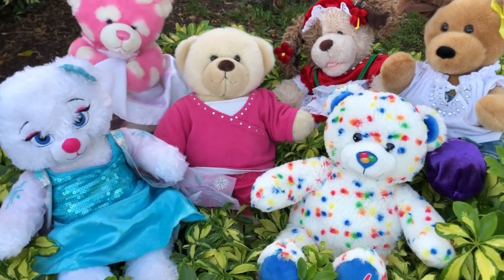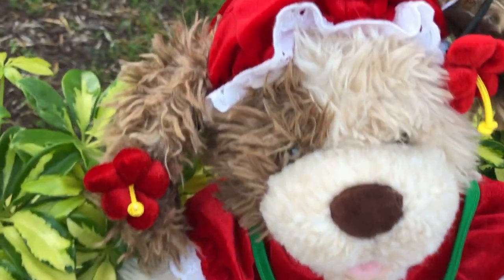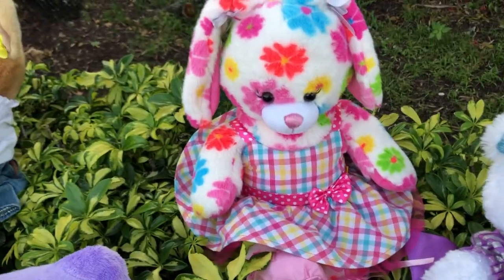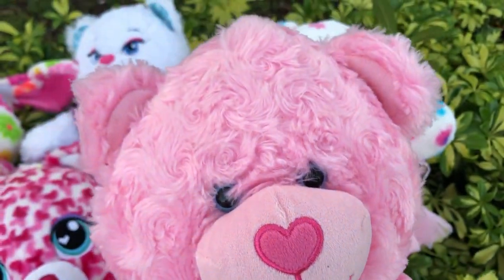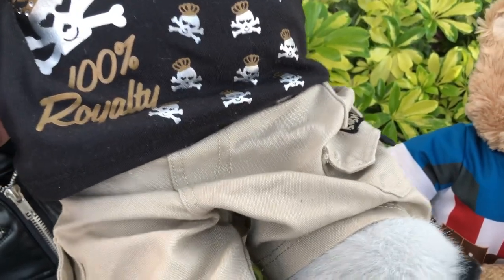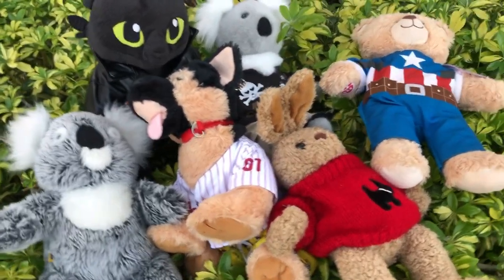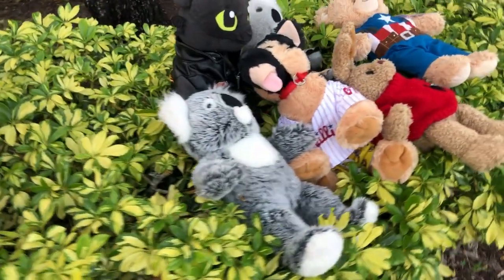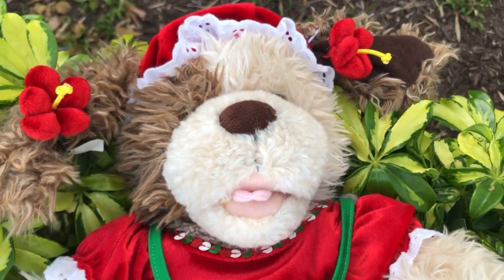BUY IT NOW BUILD A BEAR PLUSH STUFFED ANIMALS MOM HUSTLE DONATELLA BOTOLINO HARD WORK PAYS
Join me for my live events.  We offer resellers looking for inventory great deals with the reseller in mind.  💃

💃🏻 RECOMMENDED PRODUCTS & TOOLS
Donna Loupe
Small Earring Stand Necklace Chain and Pendant Display
Blue Yeti USB Mic
Ring Light with Stand
DENALI'S CANDLE
Heavy-Duty Contractor Bags

✨ How do I register to bid?

✨ How do I pay for my Lot?
Please send an email to include the lot# and description with the winning amount with your YouTube Name, Real Name, PayPal Address, and Shipping address.  Please wait for an invoice before paying.
Shipping is free in the US with a $30 combined purchase

✨ What type of items do you bring?
I sell reseller bulk lots and sometimes one-off items.  I offer Uncurated lots of plush, jewelry jars, Clothes, Belts, Bows, home decor, video systems, video games, watches, DVDs, CDs, toys, and more.
Please comments below this video and let me know what type of items you are interested in and I will see what I can do.

✨Where do you get the items to sell at your auction?
To pass the savings off to you I create Uncurated lots. This means I have not looked up prices beforehand and price to move my inventory.  I get my products from storage units, wholesale, liquidation, and various sources. The items are not cleaned and are sold as shown during the auction.

💃🏻 MY SCHEDULE (Eastern US Time Zone)
Friday 9pm Live Auction/selling event
Sunday 9 pm Live AuctionSunday Coffe with Tee and Donna
10 am Sat & Sun
video Editing Intro Outro Trailers Robin of Because She Shed

💃🏻 JOIN OUR GROWING COMMUNITY
Storage Unit Auction Buyers and Resellers

💃🏻 FOLLOW ME YOUR HOST DONATELLA BOTOLINO